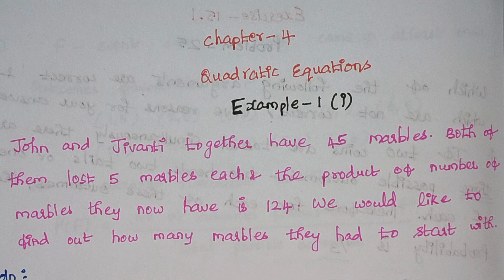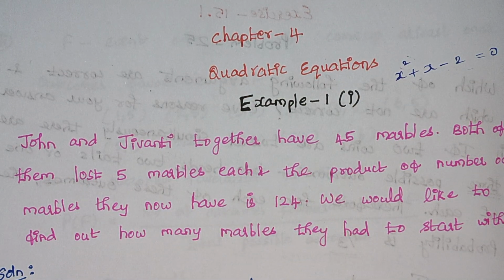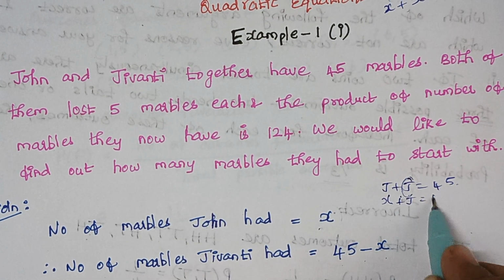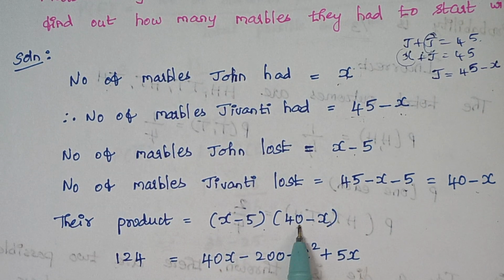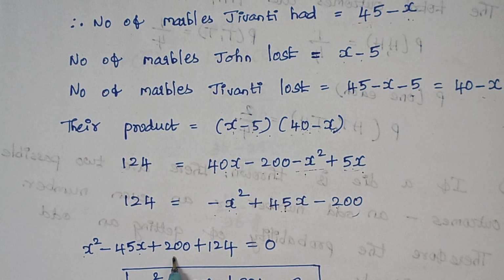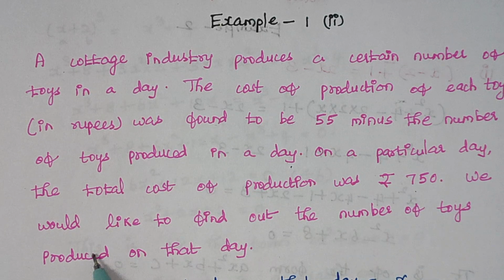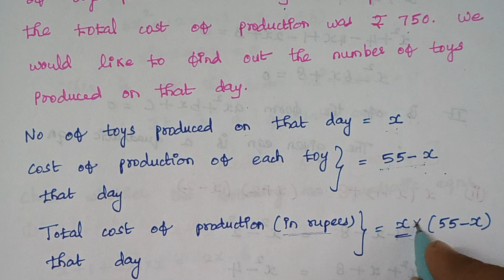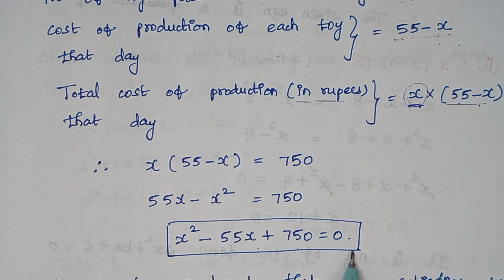Class X Maths NCERT Chapter 4 (Quadratic equations) ( Example 1)